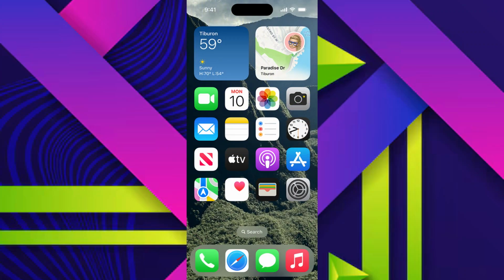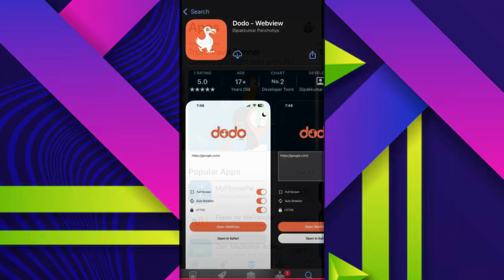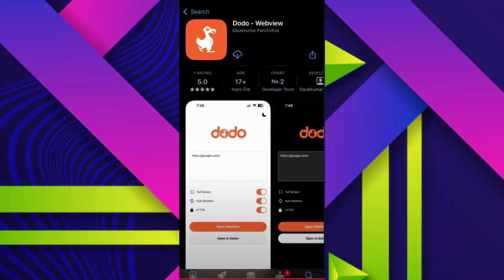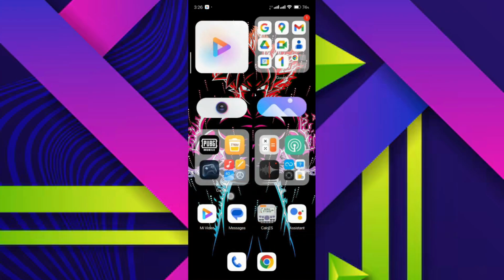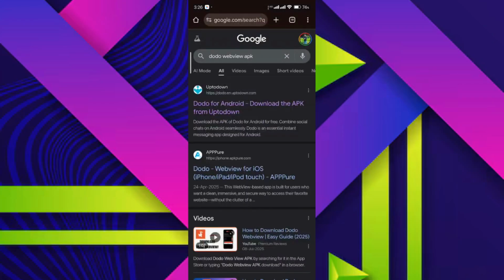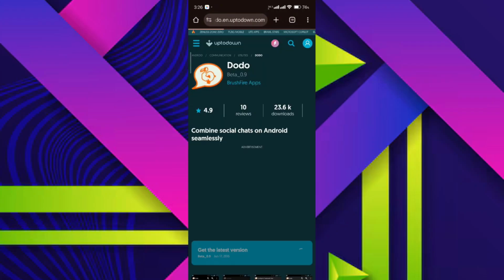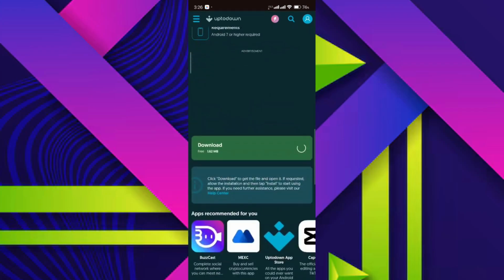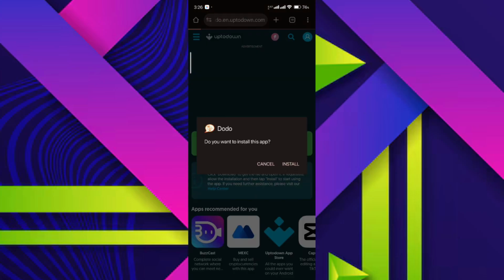How to Download Dodo Webview App – Easy Step-by-Step Guide for 2025 September (check comments)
In this comprehensive tutorial, learn how to download the Dodo Webview App effortlessly in just a few simple steps! Whether you're a beginner or an experienced user, this guide will walk you through the entire process. Follow these easy instructions to get the Dodo Webview App up and running on your device:
1. Open your device's app store (Google Play Store or Apple App Store).
2. Search for "Dodo Webview App" in the search bar.
3. Click on the app from the search results.
4. Tap the "Download" or "Install" button to start the download process.
5. Once installed, open the app and follow the on-screen setup instructions.
Unlock the full potential of your browsing experience with Dodo Webview App today!